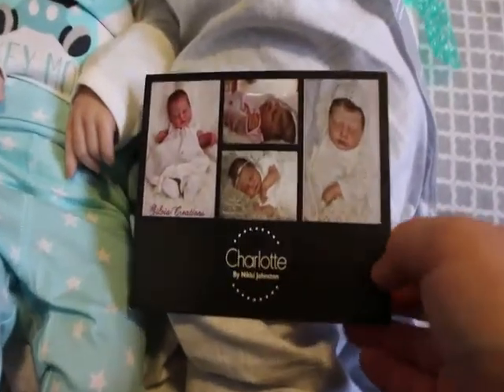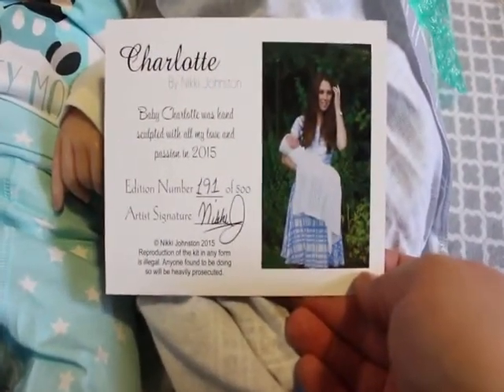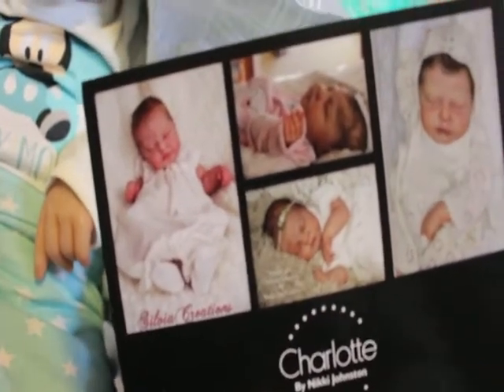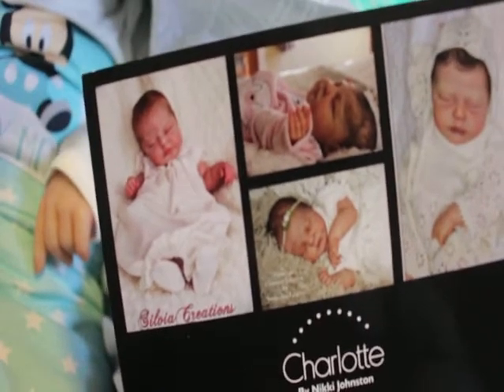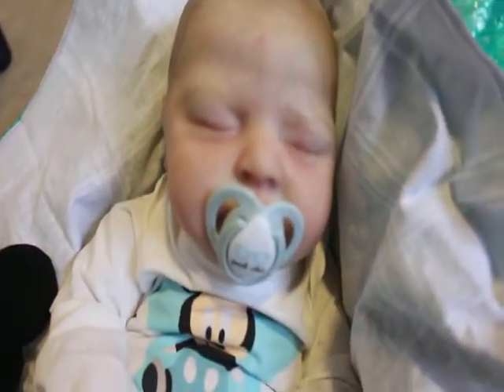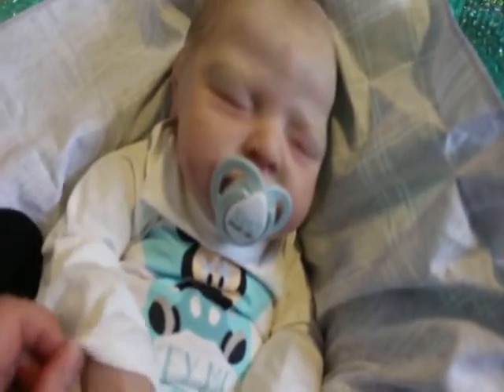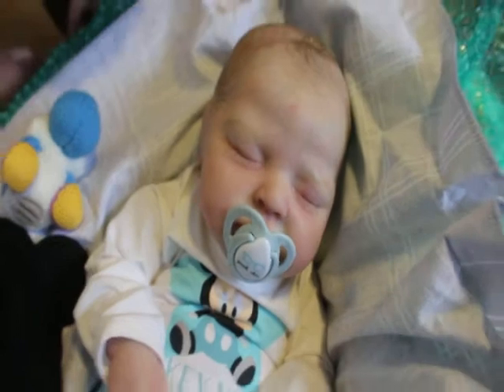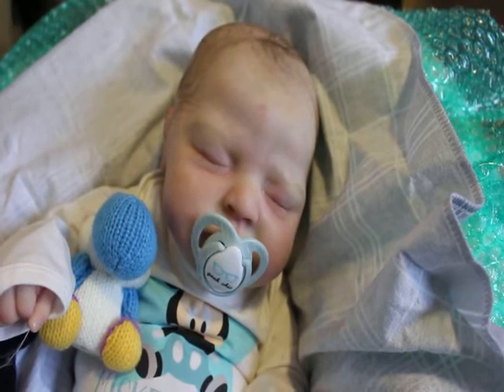Not Your Typical Reborn Box Opening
So this did not go as planed but that is life for you. After a really long day and kids who just wanted to be on camera this is what you get :)
Please welcome my newest baby Beckett painted by the very talented Shaylen Maxwell of Reborn,Sweet.